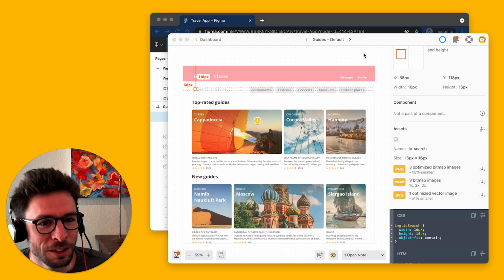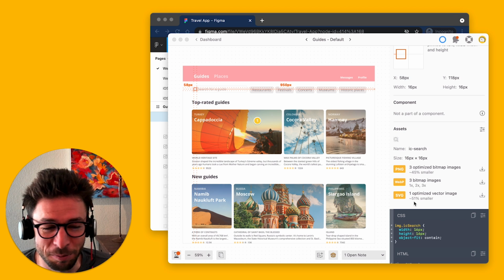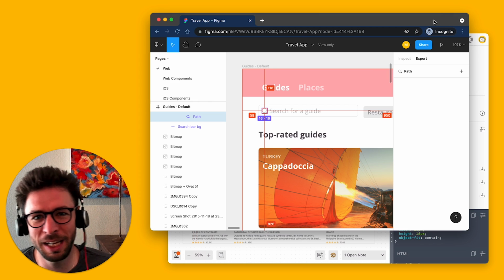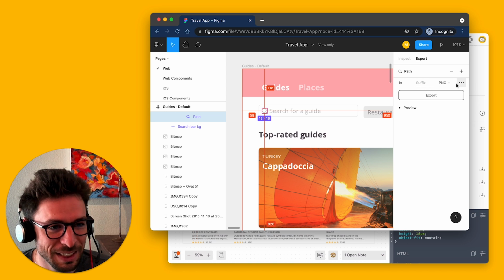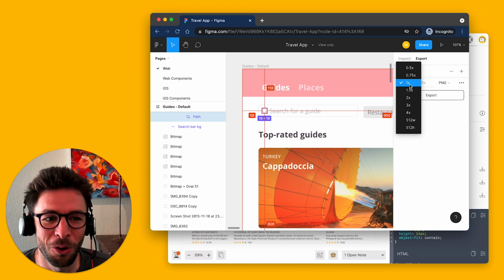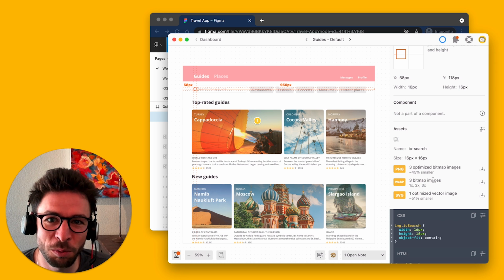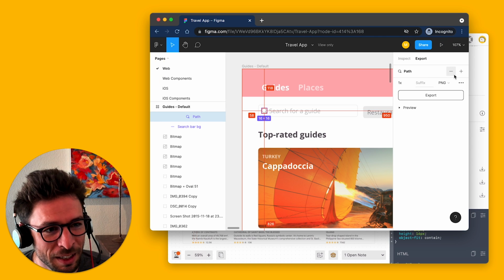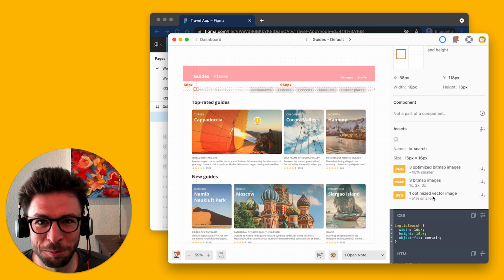Tea Time with Mike: Delivering better Assets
Assets is one of the foundations of collaboration between developers and designers. Features to deliver assets have been around for years, so why is it still so tough? Usually developers of designers will spend time selecting all the different formats and densities. Even after that developers still have to optimize these assets. Well no longer, Zeplin automatically provides the formats, densities and optimizes assets in Zeplin. Hallelujah! Rest easy knowing assets are delivered quickly and easily.